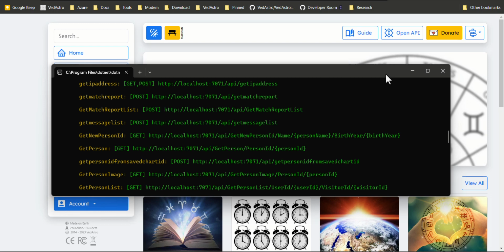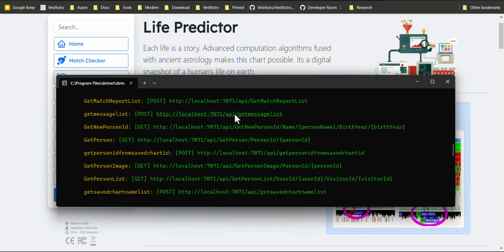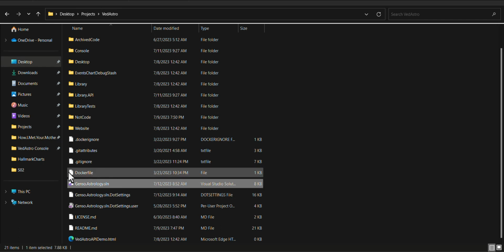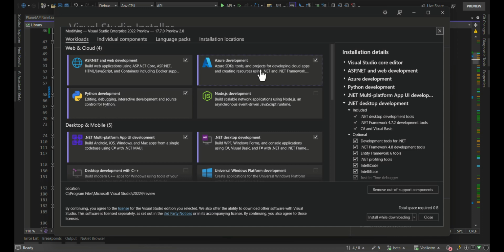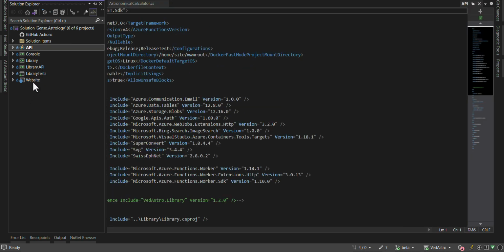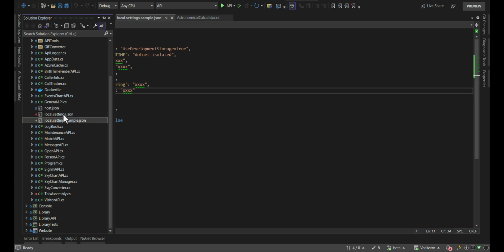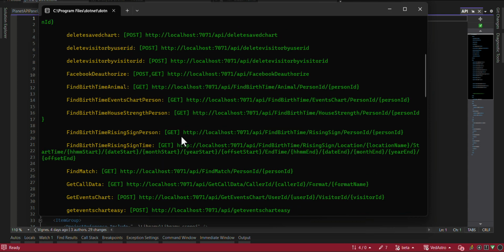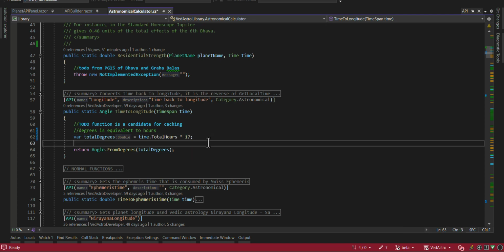Run your own Vedic astrology calculator API server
Open source and free Vedic Astrology calculator API server
easy steps to clone and build the full API server on your local machine
opens up huge potential quickly build your custom projects quickly and at no cost